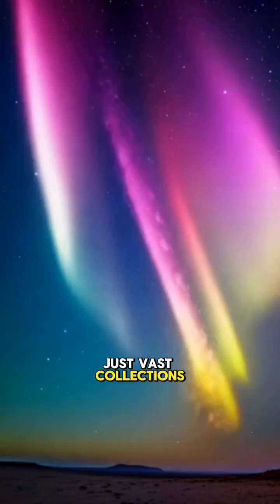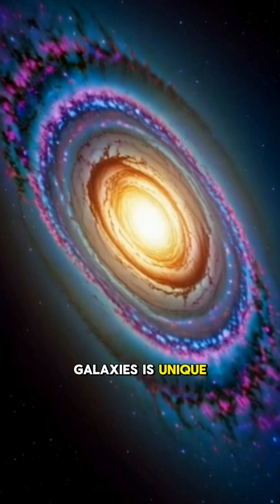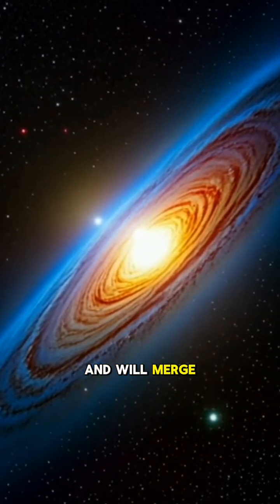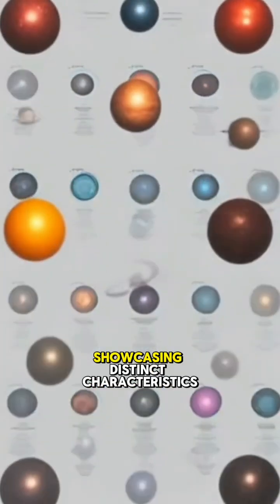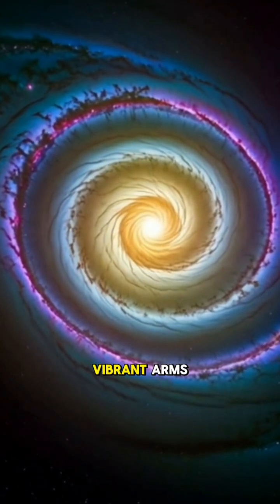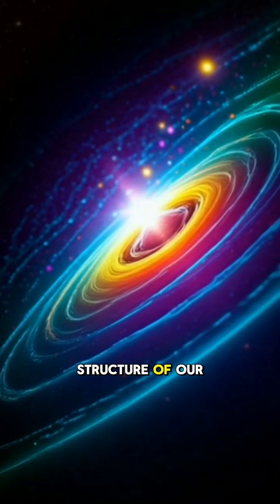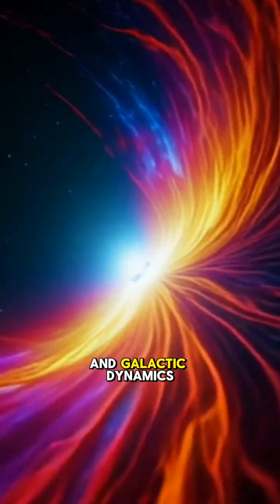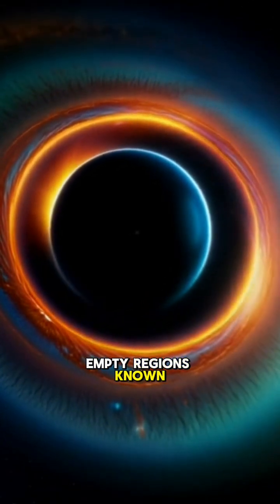Galaxies: Islands in the Cosmic Ocean#galaxies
Explore the fascinating world of galaxies, from their diverse shapes and sizes to the supermassive black holes at their hearts. Discover how galaxies form, evolve, and interact, shaping the universe we see today.

 galaxies, astronomy, astrophysics, universe, stars, black holes, spiral galaxies, elliptical galaxies, irregular galaxies, galaxy formation, galaxy evolution, cosmology, space, telescopes